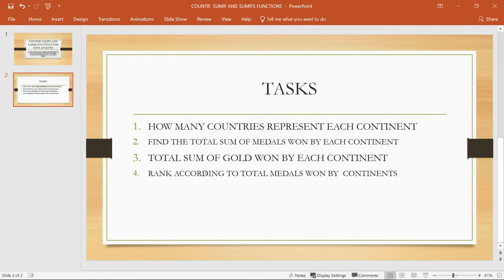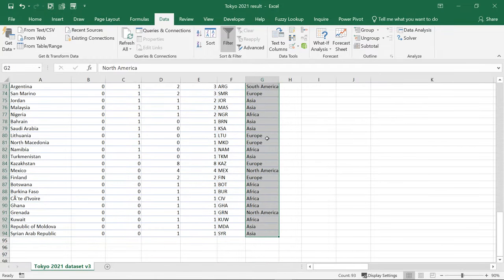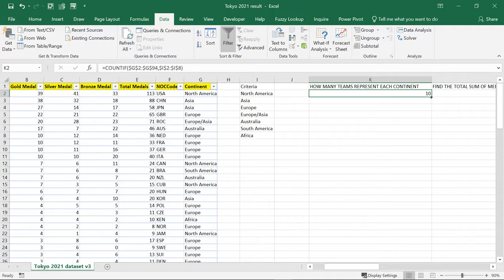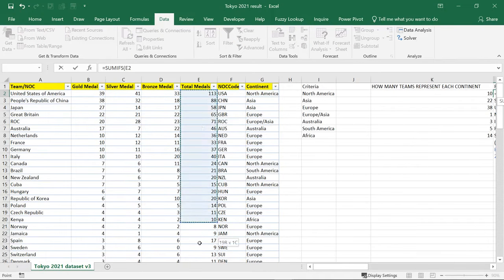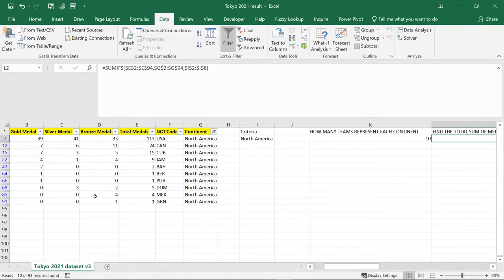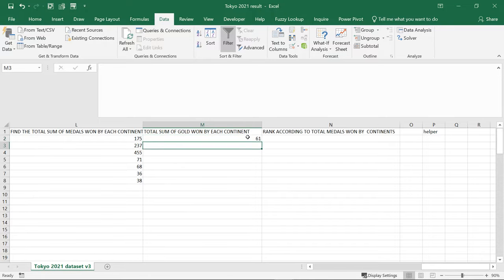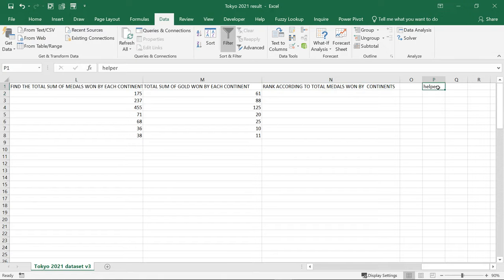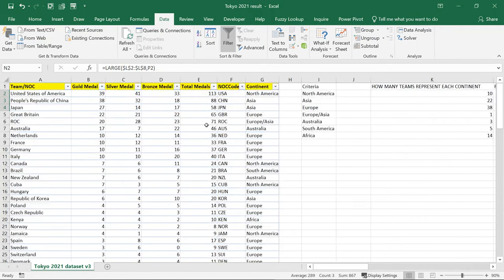Excel: How to use COUNTIF, SUMIFS, LARGE for data analysis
If you want to improve your analytical skills using 3 of the most powerful EXCEL formulas SUMIFS, COUNTIF AND LARGE functions then you have to see this video